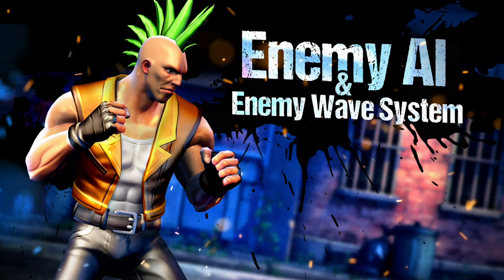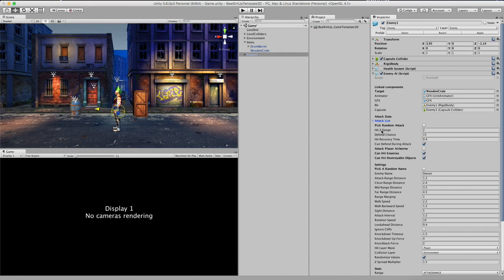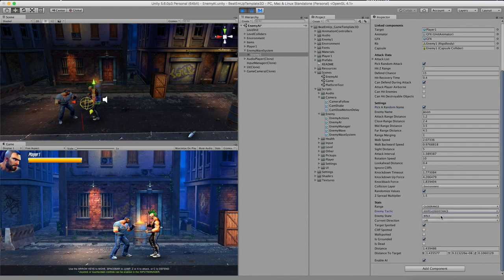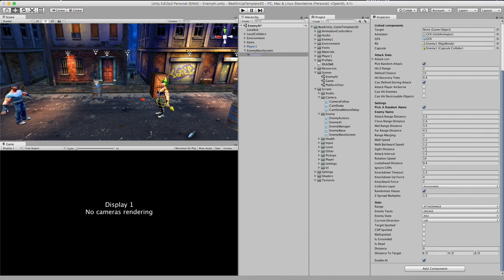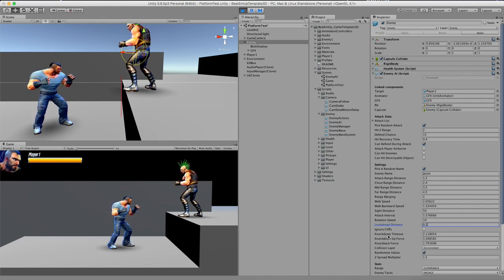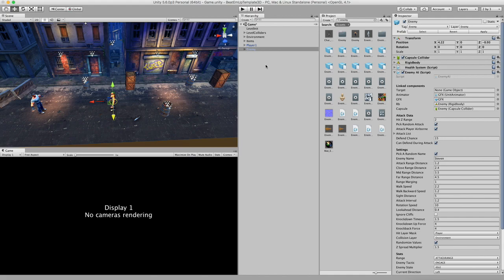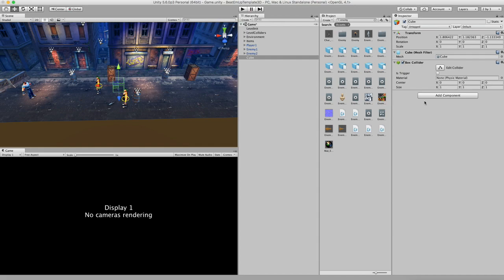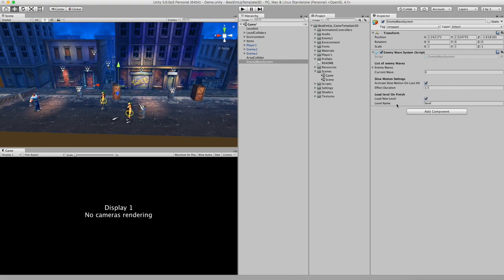Beat 'Em Up Template 3D - Enemy AI & Wave System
This video explains the "Enemy AI" settings of the "Beat Em Up template 3D" for Unity and shows you how to set up your own enemy waves in a level.

The "Beat Em Up Template 3D" is available soon, at the Unity Asset store.